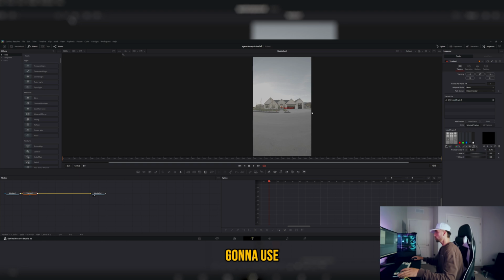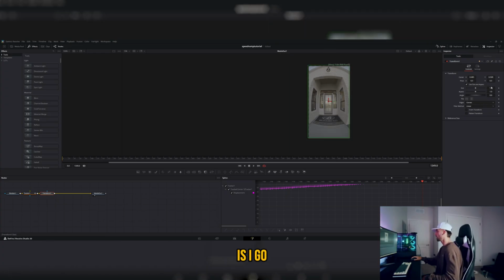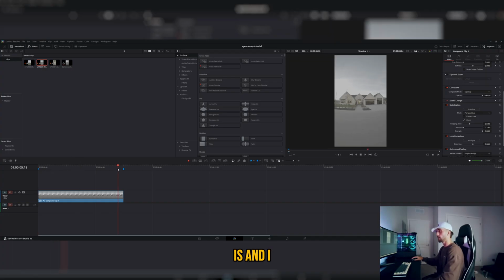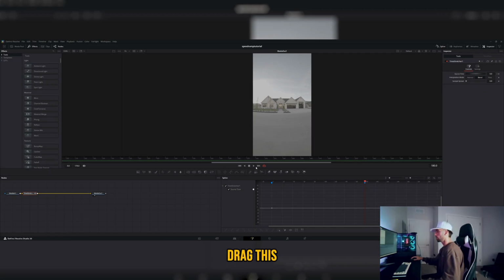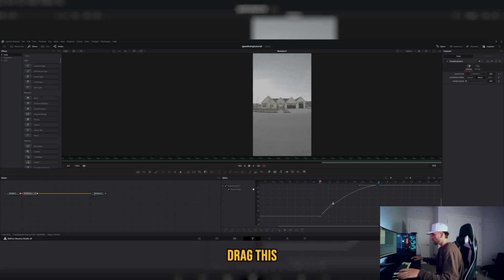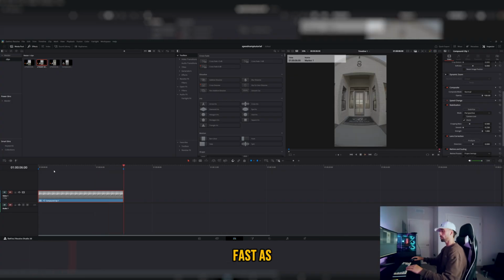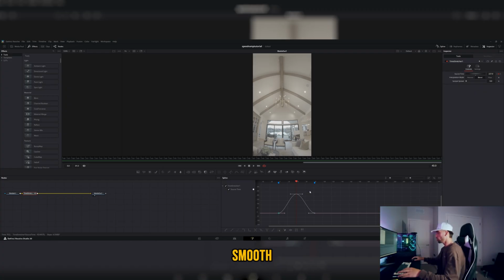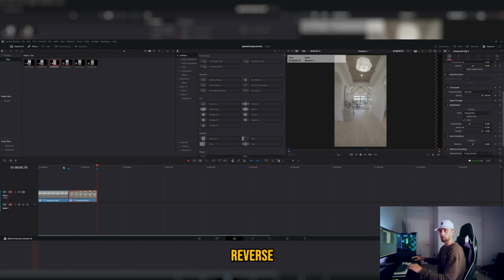How to Properly Speed Ramp in Davinci Resolve!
if you guys learned something from this video-- let me know down in the comments!

(also sorry my camera was unfocused lol)

I’m all about creating cinematic, cool content and I genuinely enjoy sharing my journey—every new piece of gear, every shot, every moment that inspires me. If you’re into videography or just love watching creativity unfold, you’ll feel right at home here.

If you enjoy the videos, don’t forget to subscribe, drop a comment, and hit that like button—it seriously helps more than you know and keeps me pushing to create even better content.

I share behind-the-scenes moments, updates, and a closer look at the creative side of everything I do.

Stick around—there’s plenty more content on the way.